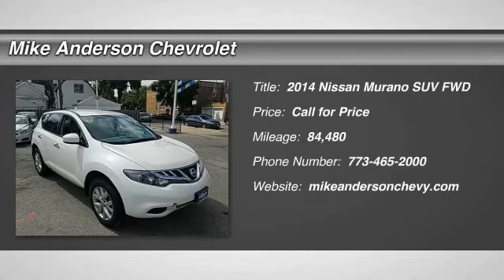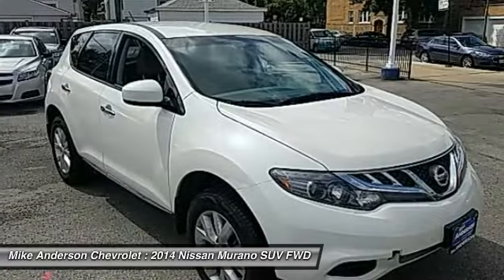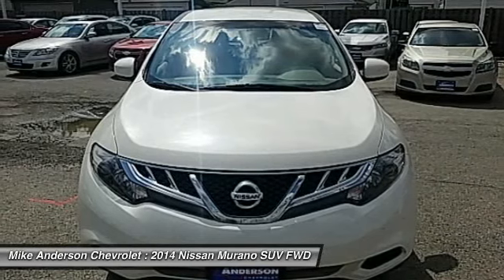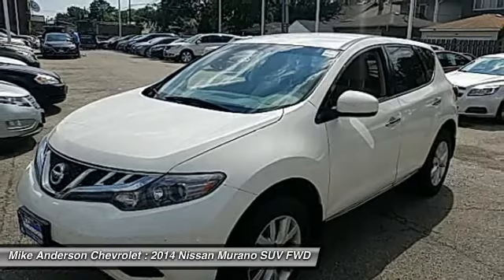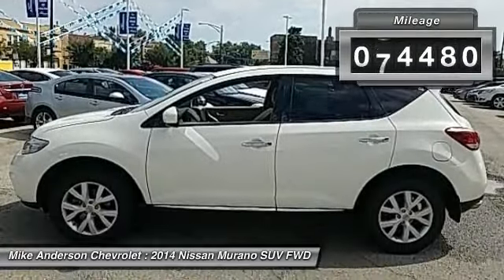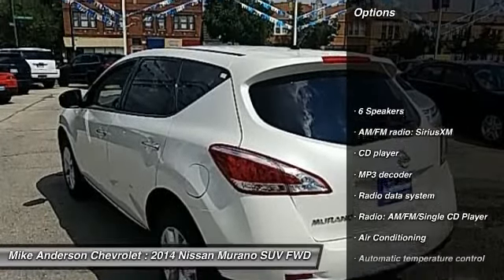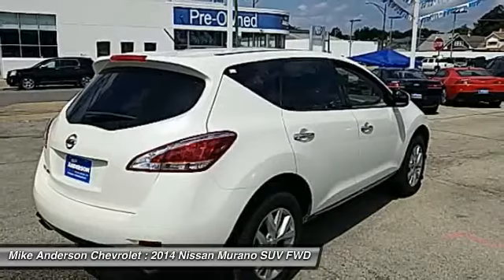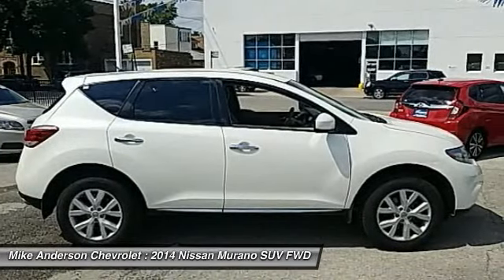2014 Nissan Murano Chicago IL 0XH2147A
2014 Nissan Murano SV

Mike Anderson Chevrolet
5333 W. Irving Park Road

Pearl White 2014 Nissan Murano SV FWD CVT with Xtronic 3.5L V6 DOHC Clean AutoCheck Report, 1 Owner, ABS brakes, Alloy wheels, Electronic Stability Control, Front dual zone A/C, Illuminated entry, Low tire pressure warning, Remote keyless entry, Traction control.brbrbrReviews:brbr  * High-quality cabin; spacious backseat; responsive engine and transmission; confident handling; smooth ride; user-friendly controls. Source: Edmundsbr  * It is the small touches that count. Rear privacy glass, sleek roof rails, available 20 inch aluminum-alloy wheels, and bi-functional xenon headlights on LE models were all added to enhance Murano's distinctive style and breakthrough design. Murano's vehicle structure was specifically built to eliminate noise and vibration, and the well-sealed body gaps and aerodynamic styling reduce wind noise. With the Murano, first class comes standard. The interior features optional heated steering wheel, which warms your hands for comfort and better mobility. Available heated front seats and other unexpected upscale touches offer you and your passengers ultimate comfort and style. The Murano allows front occupants to set their own microclimate with the Dual Zone Automatic Temperature Control. The 3.5-L V6 delivers 260 horsepower and 240 lb-ft of torque to pull ahead of those who would be left behind. Great fuel economy of 24 mpg on the highway means you'll be touring for up to 475 miles before needing a fill-up. The Murano's power steering system adjusts sensitivity according to the speed you are traveling. By becoming more nimble at slower speeds, both parking and reversing are made easier. Further customize your driving experience with choice of either front-wheel drive, or an intuitive all-wheel drive system. Nissan is serious about safety and the Murano is no exception. The Nissan Advanced Air Bag System (AABS) includes dual-stage supplemental front air bags with seat belt sensors and an occupant-classification sensor. Also, roof-mounted curtain supplemental air bags help protect you in the event of a side impact or rollover. The Murano LATCH system lets you secure LATCH-compatible child restraints in the second row without having to use seat belts or a locking clip. Experience Murano, Nissan's most refined crossover. Source: The Manufacturer Summary